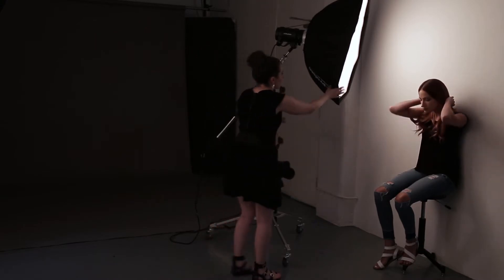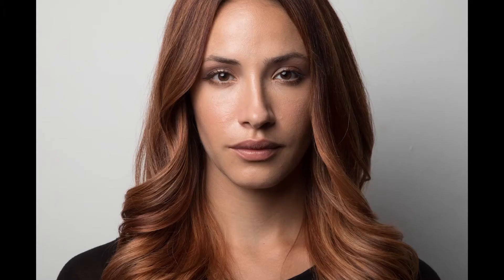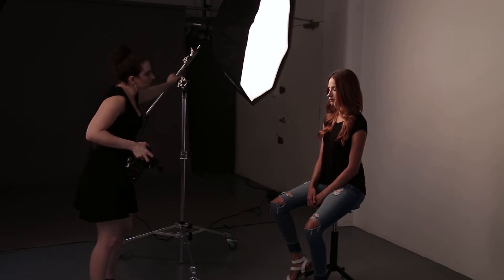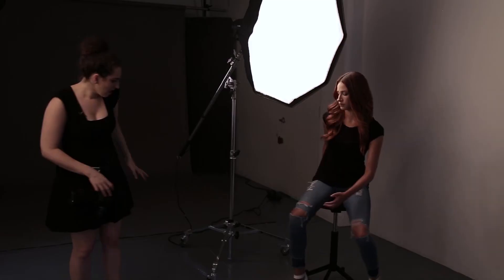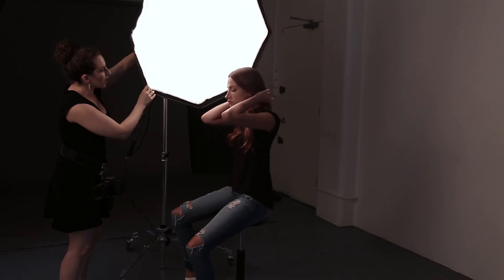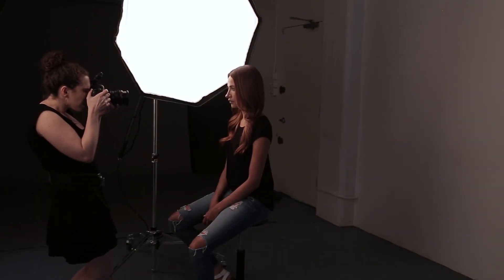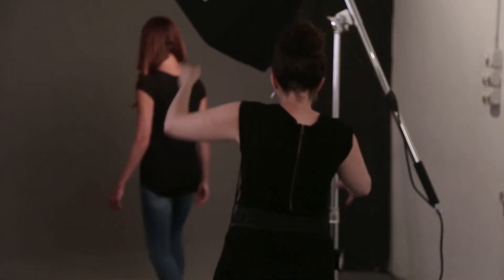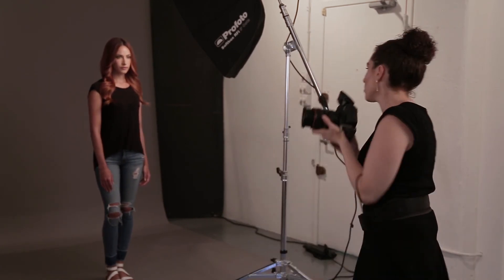5 Problem Solving Scenario 2 and 3